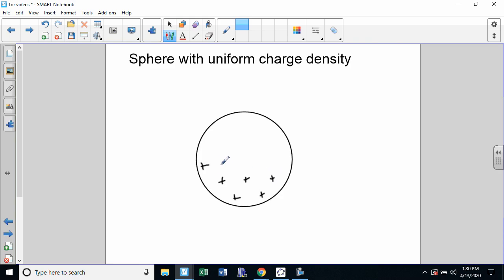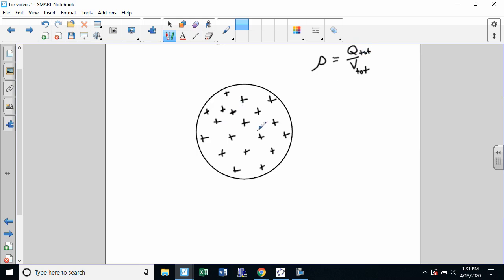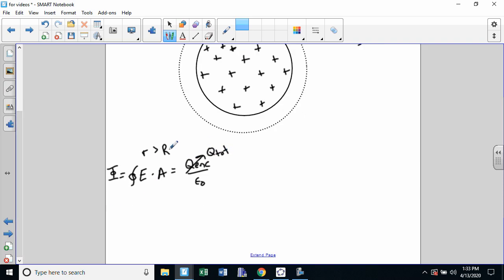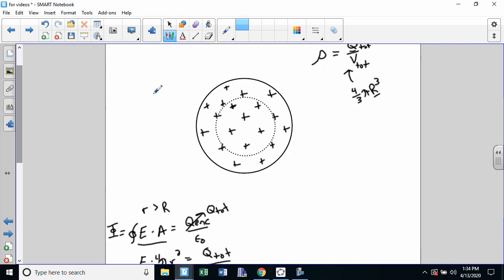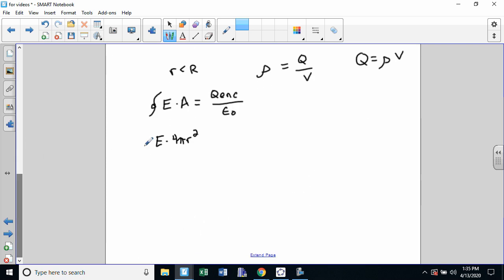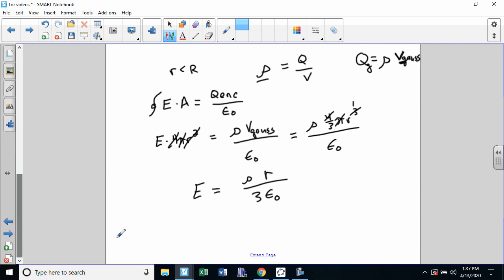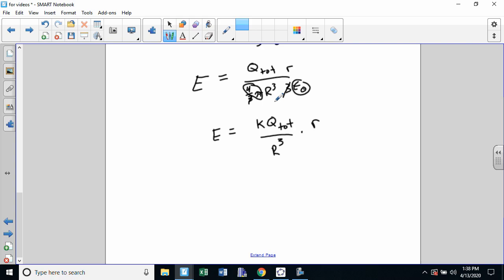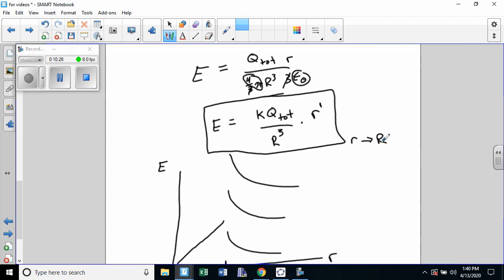16 Gauss law sphere with uniform charge density